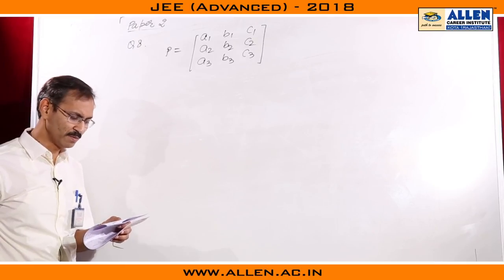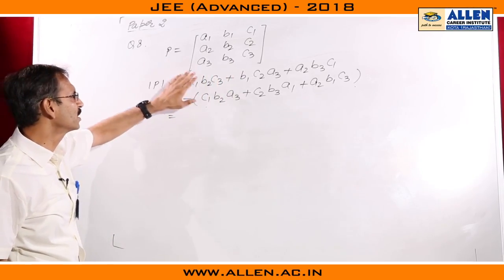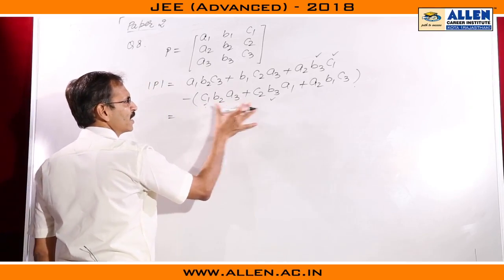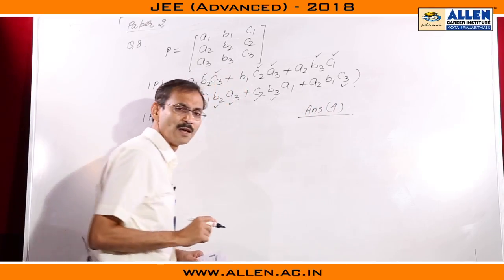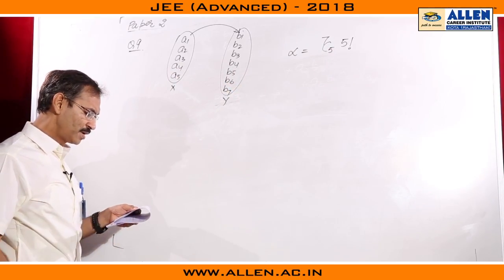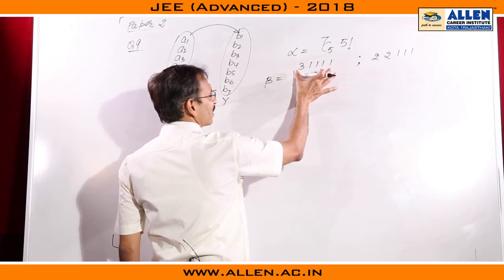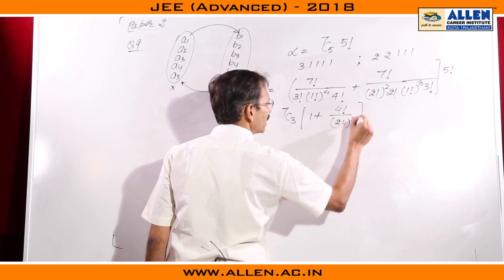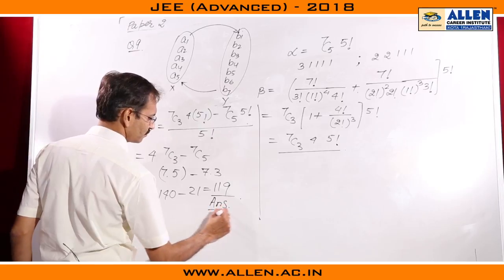JEE Advanced 2018 Mathematics Solution Q.8, 9 (Paper-2)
Here is the JEE Advanced 2018 Mathematics Video Solution for Q.No. 8, 9 (Paper 2) by ALLEN CAREER INSTITUTE.